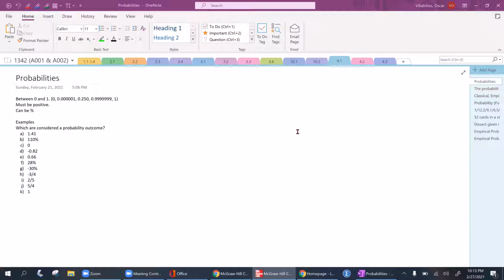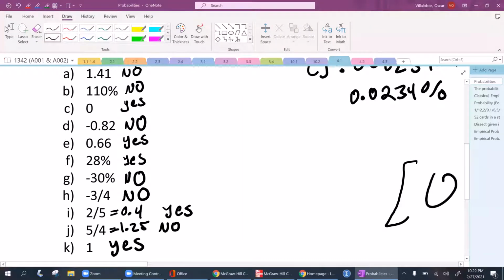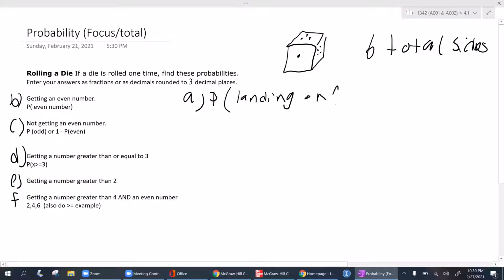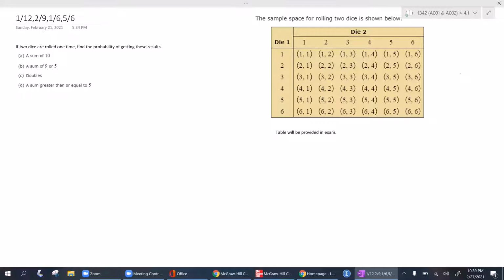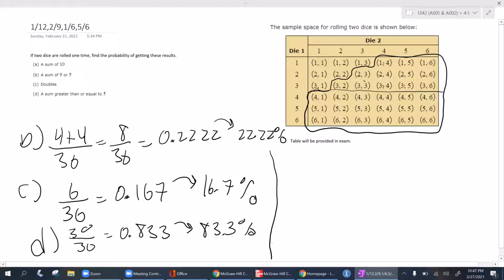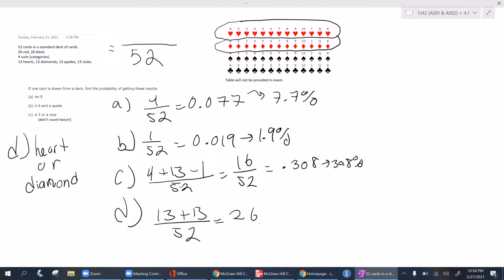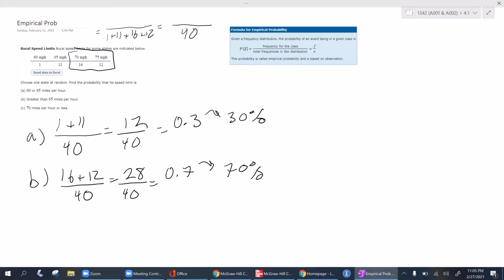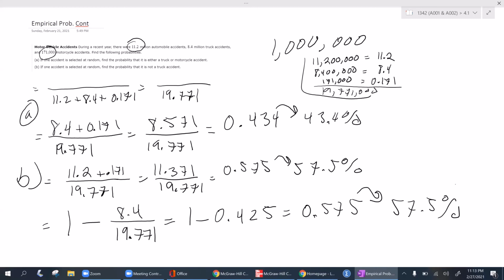Section 4.1 Lecture - Math 1342 Statistics with Professor V